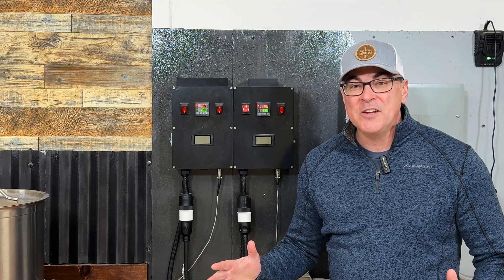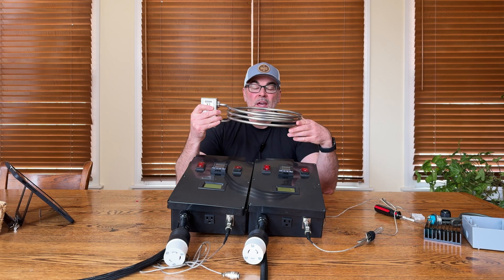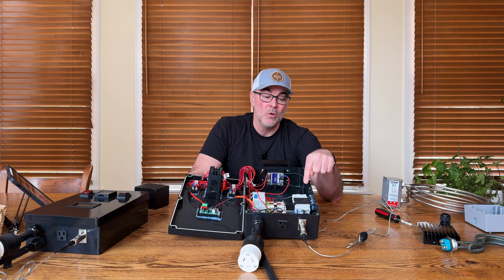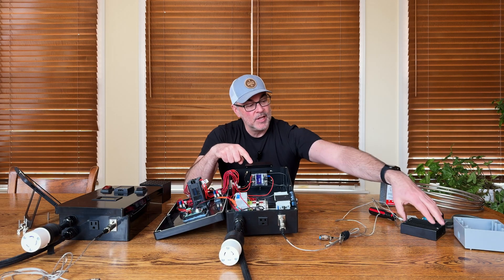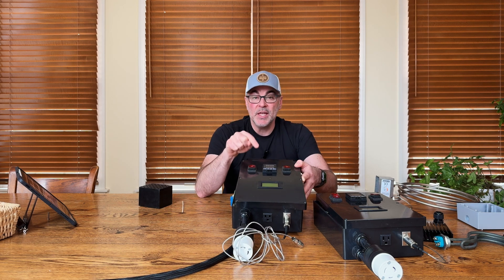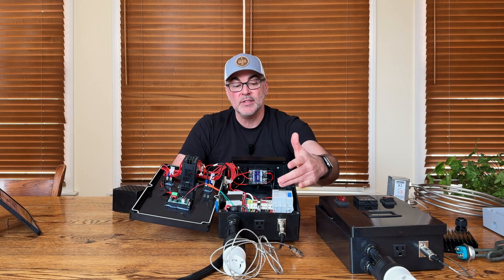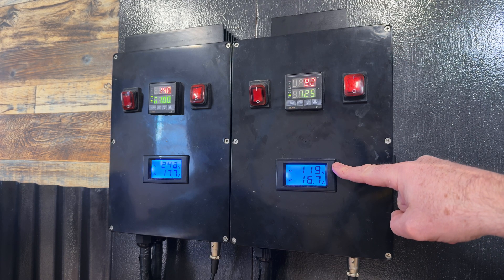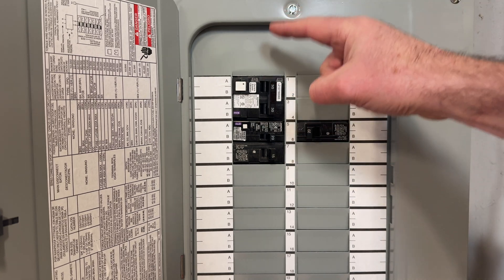How to Build an Electric Control Panel for Your Home Brewery – Overview & Demo!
Want to build your own electric control panel for a home brewery? In this video I’ll walk you through how I designed and built 2 electric control panels for my electric HERMS home brewing system. I’ll explain what an electric control panel does in a HERMS setup, break down the major components I used, and show you how everything works together. Finally, I’ll demonstrate my control panels in action, powering a 15-gallon electric Boil Kettle and a 10-gallon electric Hot Liquor Tank.

After watching this video you should have a good idea on what to think about if you plan to build your own electric control panels for your home brewery.

Heat sink:
Solid state relay: